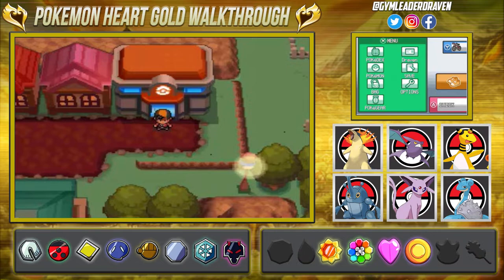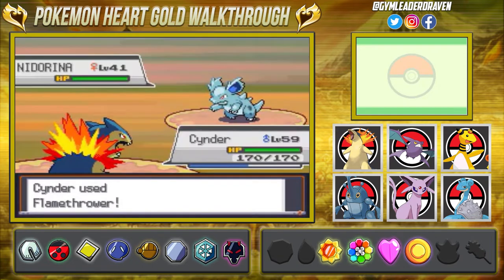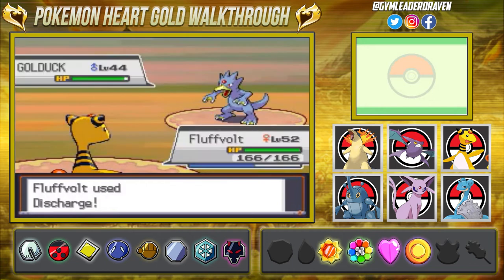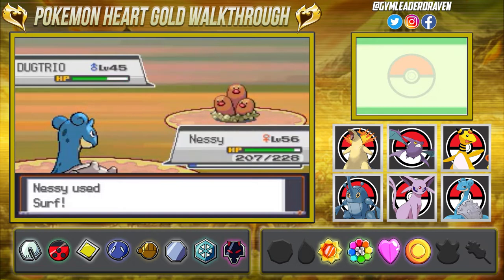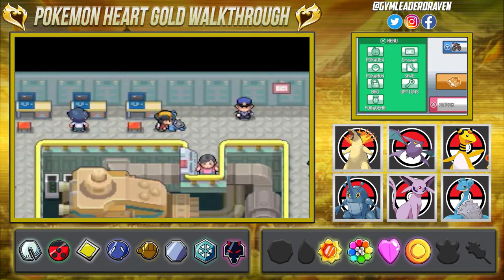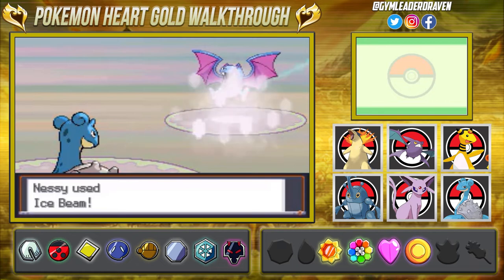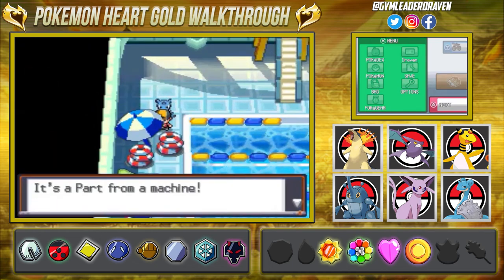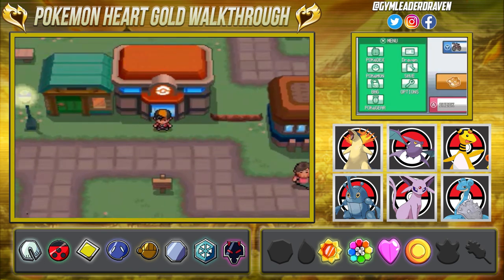Pokemon Heart Gold Walkthrough Part 49: Let's Find a Generator!